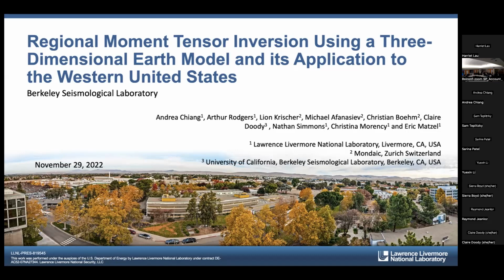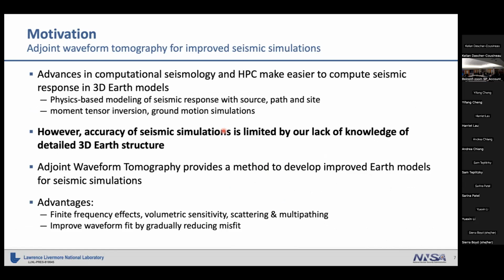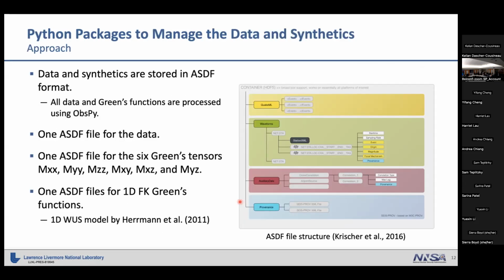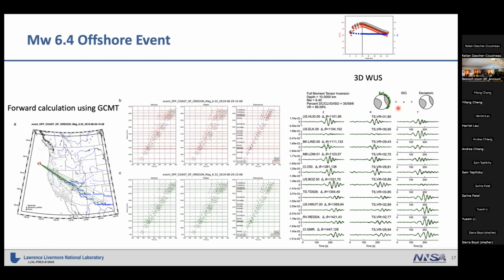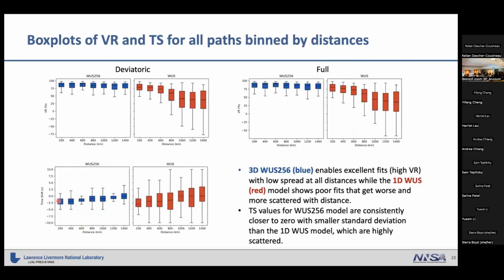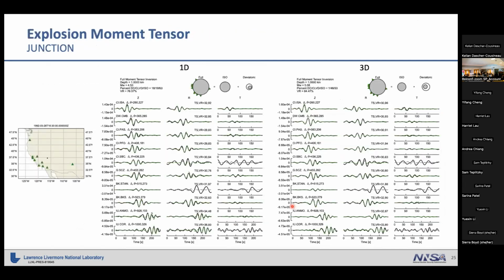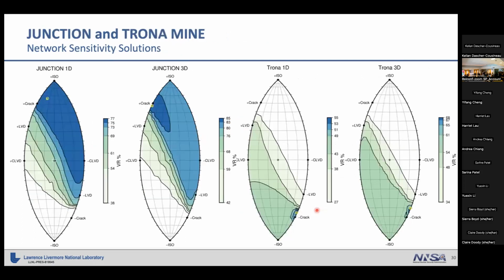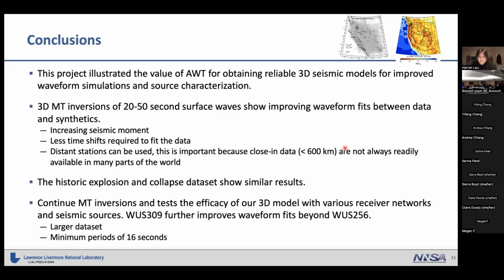Andrea Chiang, Regional Moment Tensor Inversion Using a Three-Dimensional Earth Model and its ...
BSL Seminar November 29, 2022

Andrea Chiang, Lawrence Livermore National Laboratory

Seminar Title: Regional Moment Tensor Inversion Using a Three-Dimensional Earth Model and its Application to the Western United States